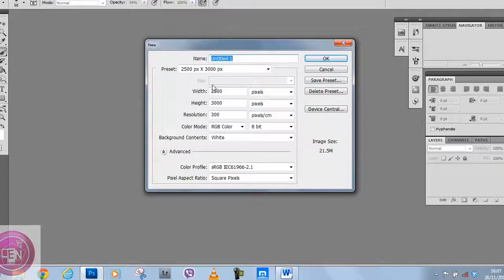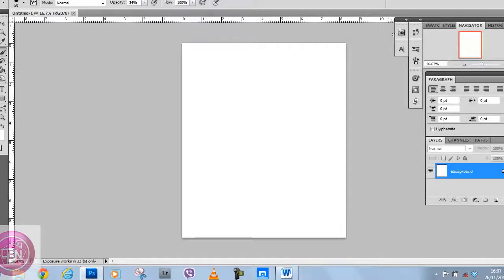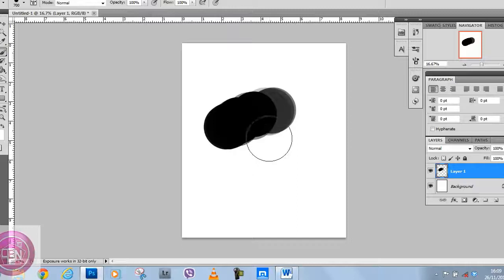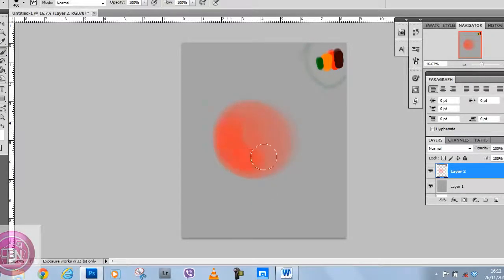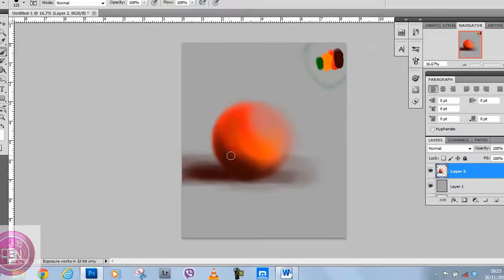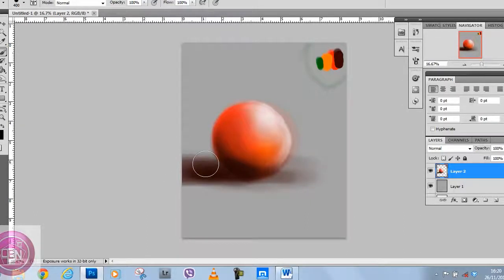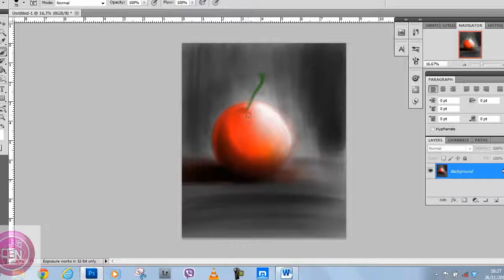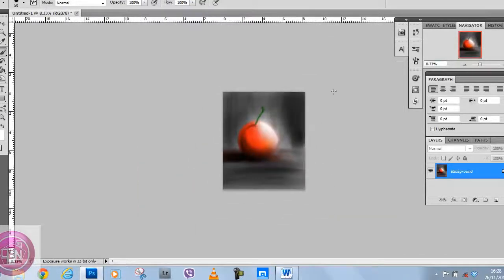VALUE digital painting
A digital painting session on Value and painting with light